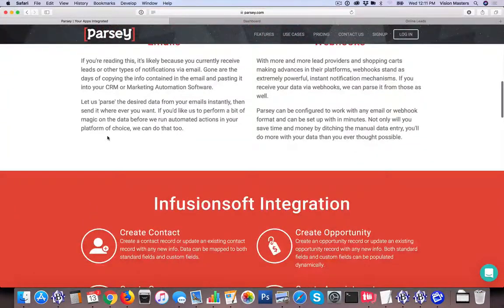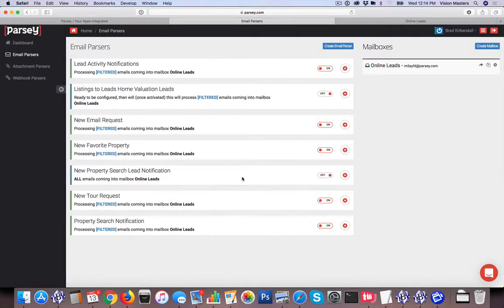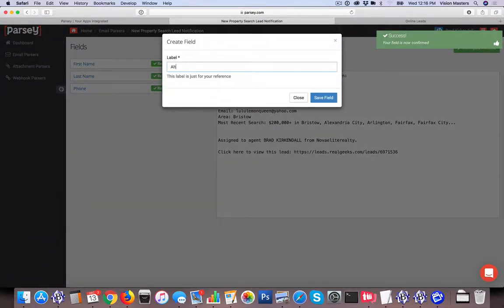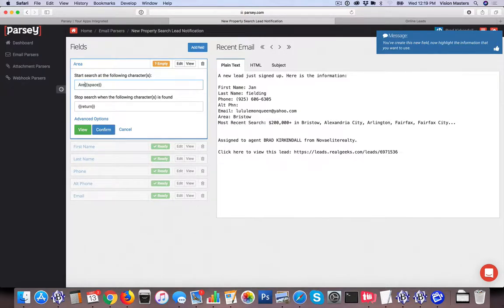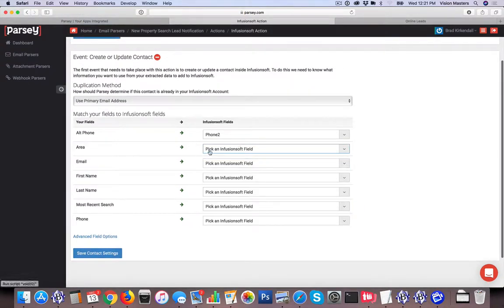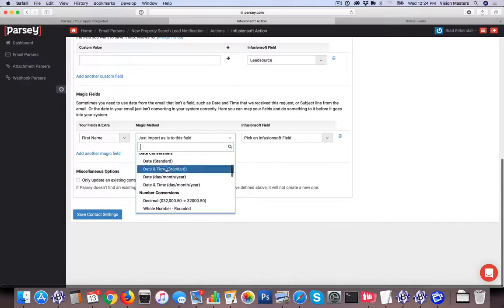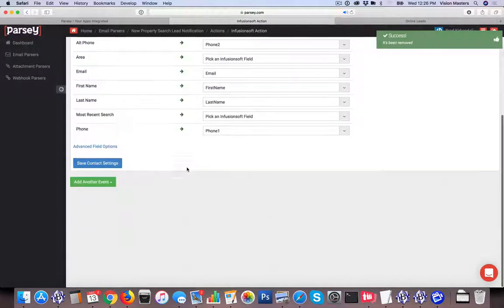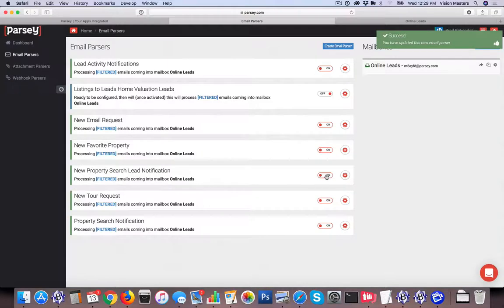How to Route New Leads into Infusionsoft Automatically Using Parsey [17:57]